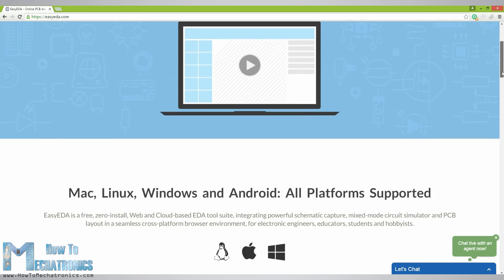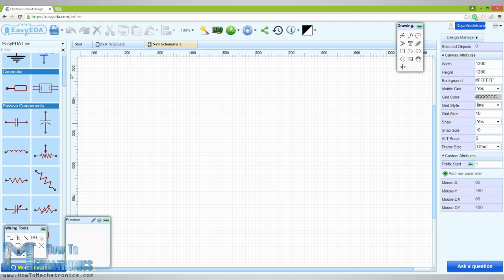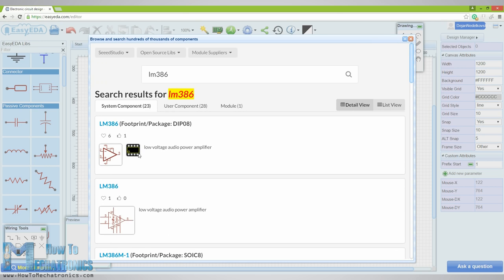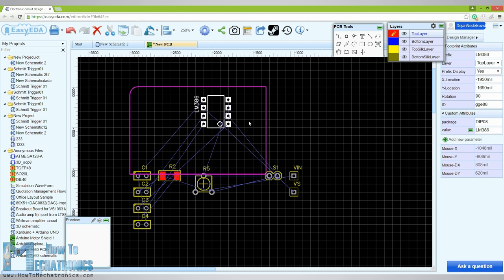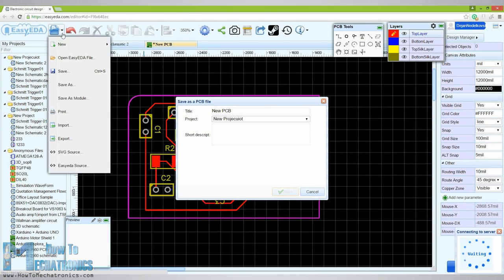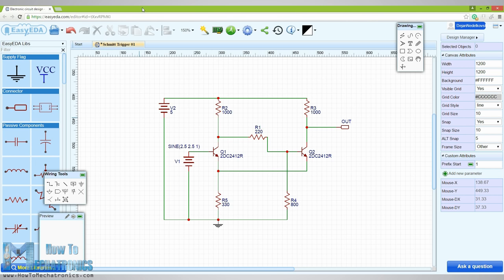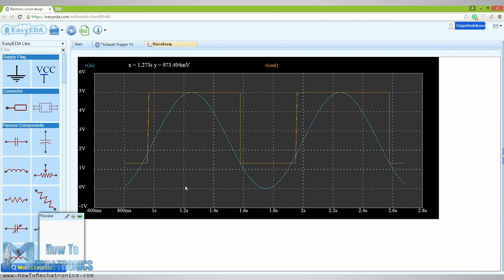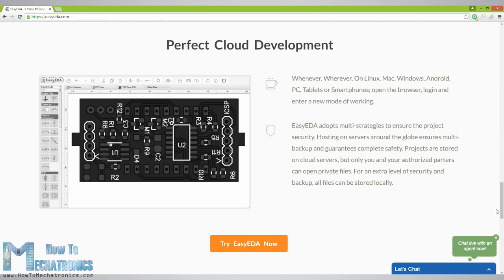EasyEDA - Free Electronics Circuit & PCB Design + Simulation Online Software Review